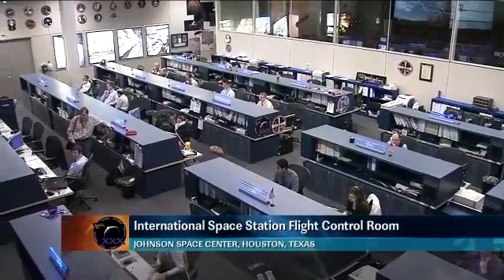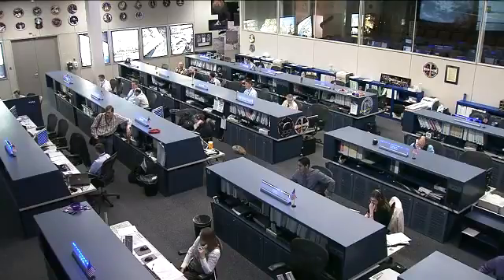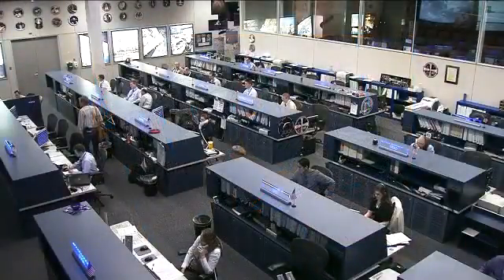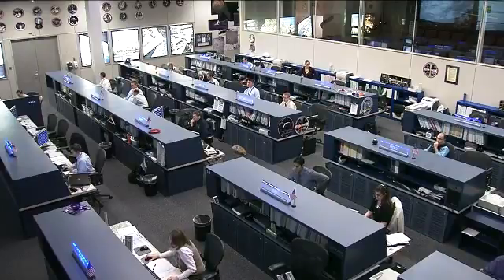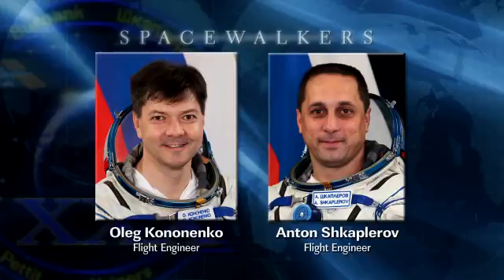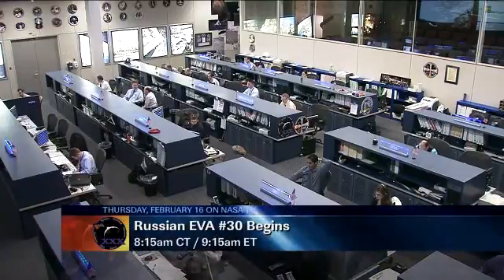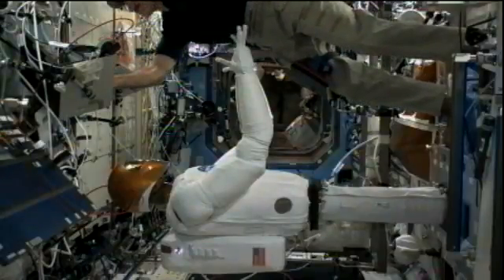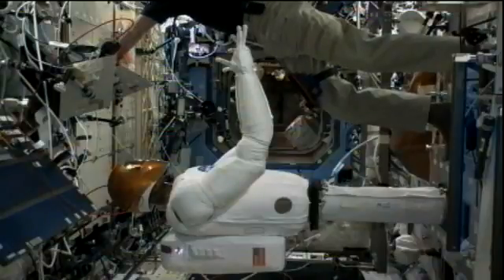ISS Update - Feb. 15, 2012